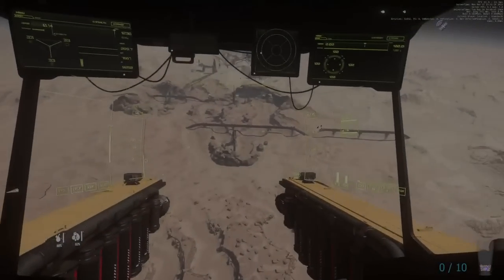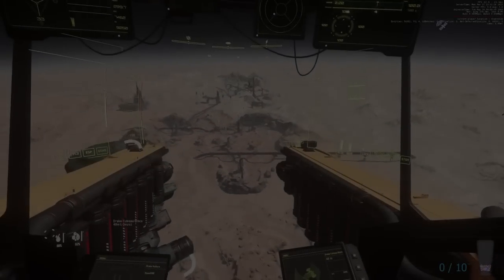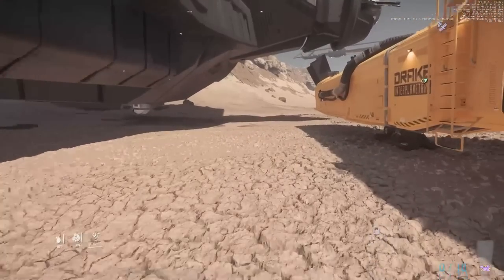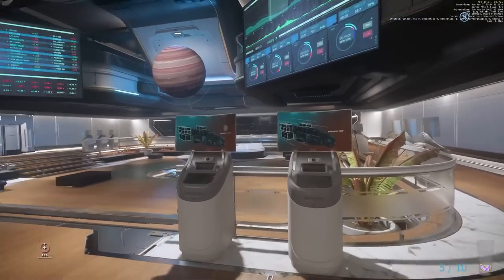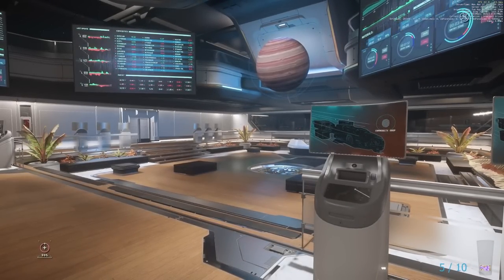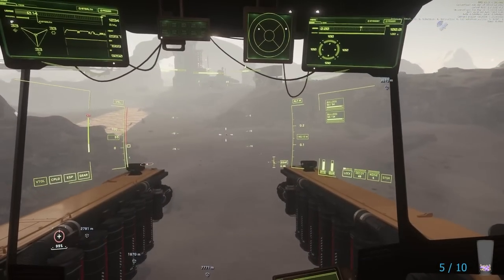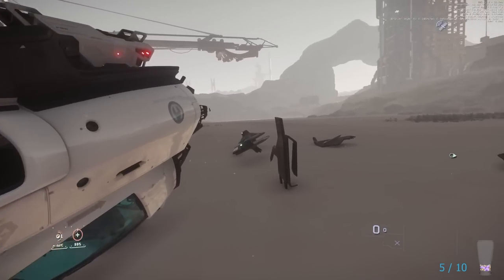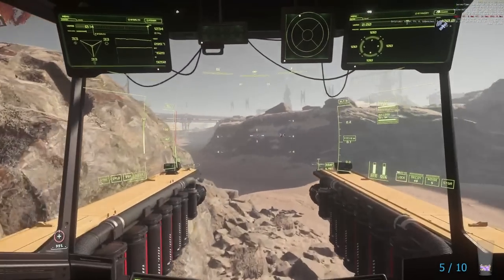Salvaging A Carrack in Star Citizen is SO SATISFYING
-During a recent stream, I stumbled upon a fresh soft death Anvil Carrack and took about scraping its hull. Salvaging in Star Citizen is so satisfying and very profitable so I hope you enjoy.